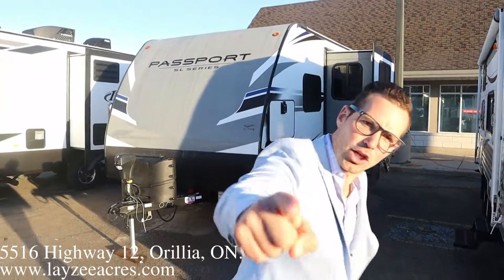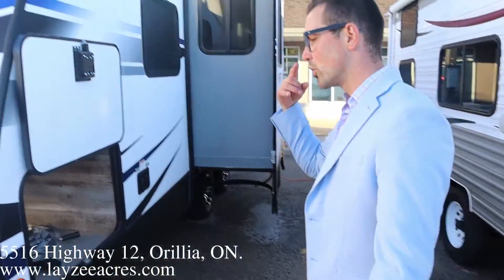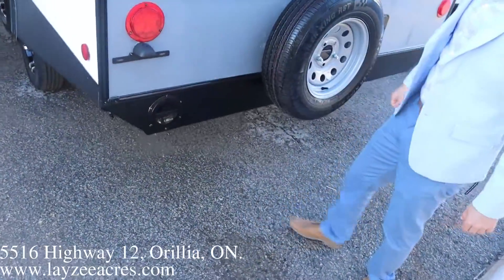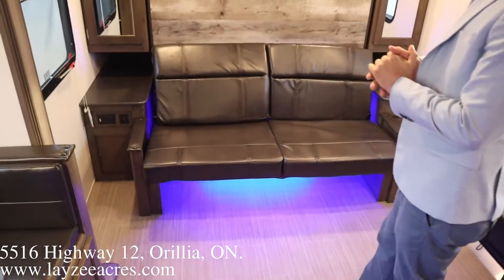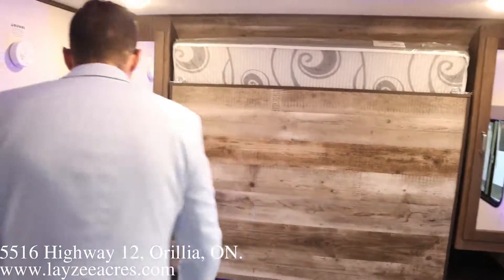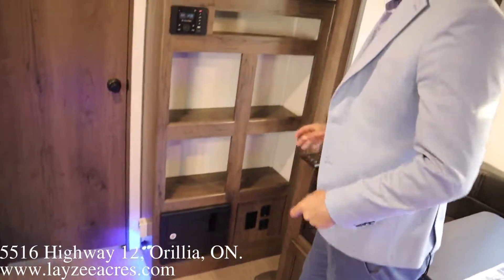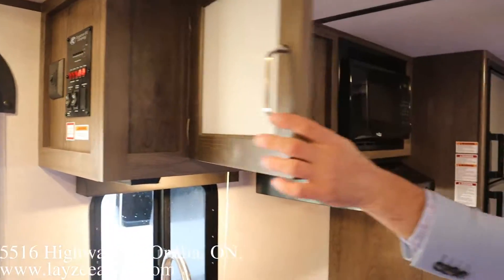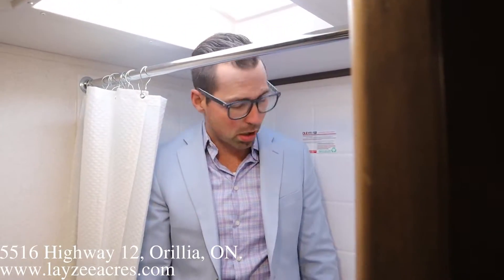2021 Keystone Passport 199ML - Layzee Acres RV Sales